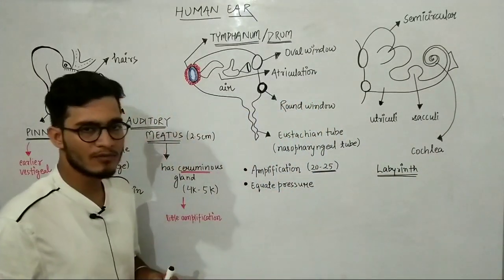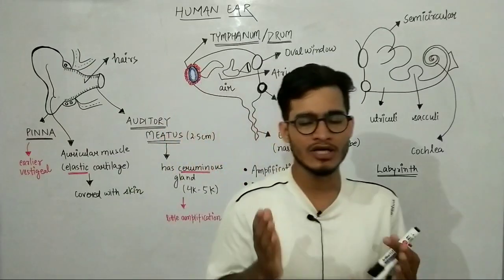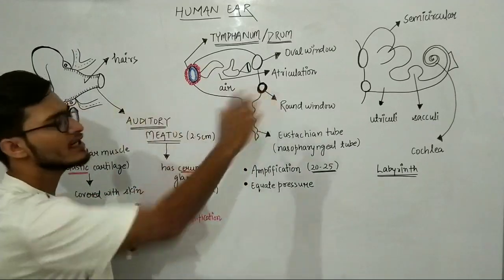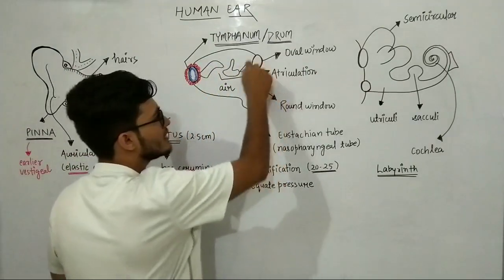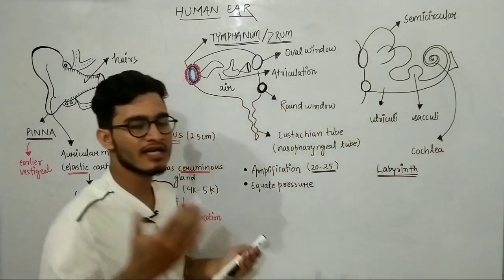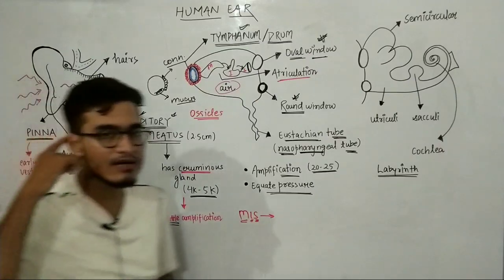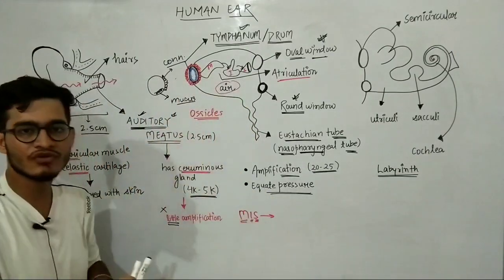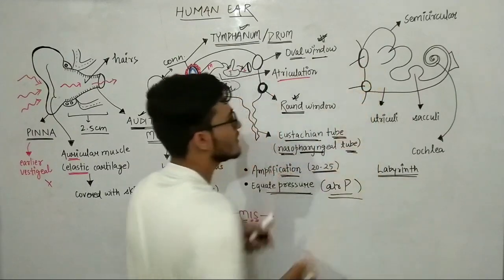Structure of Human Ear